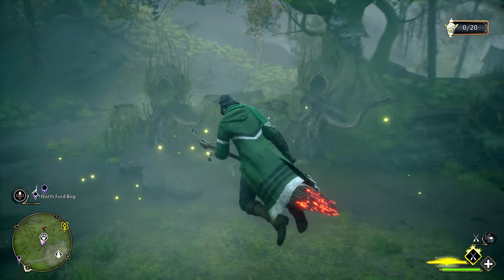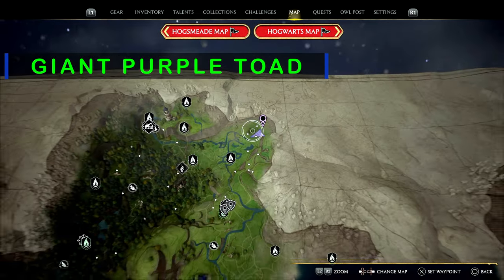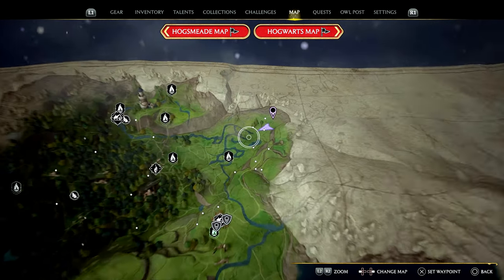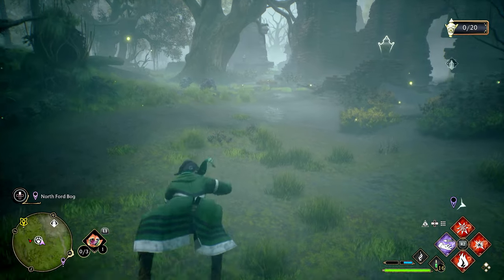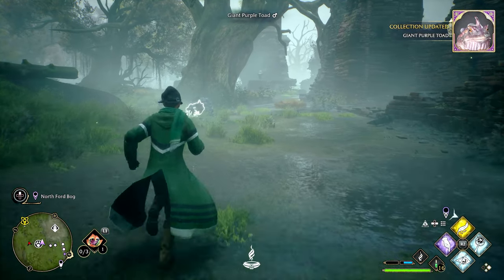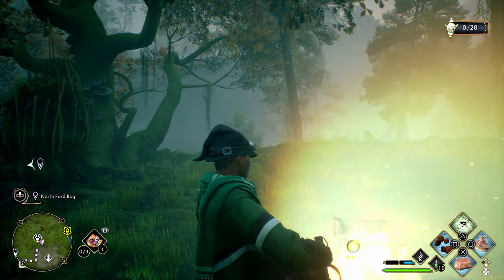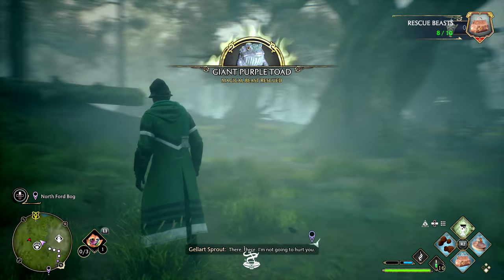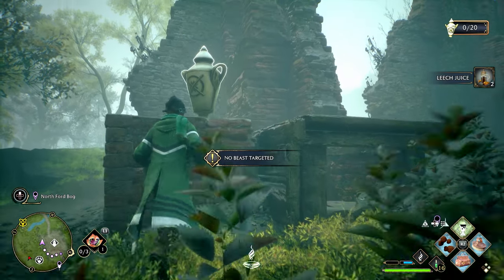🐸Giant Purple Toad Location Hogwarts Legacy